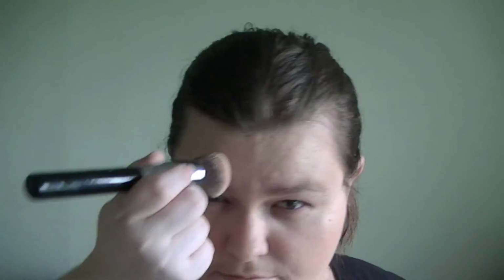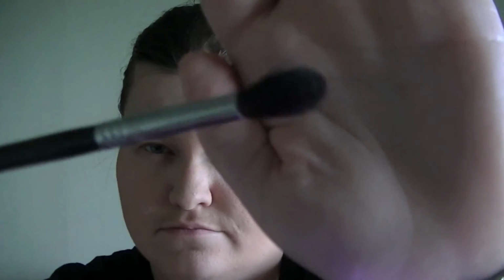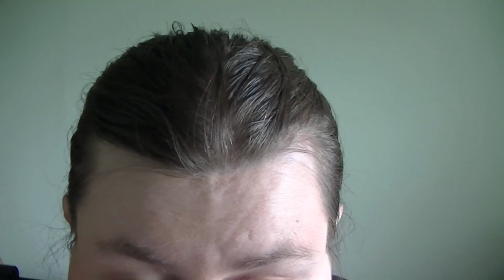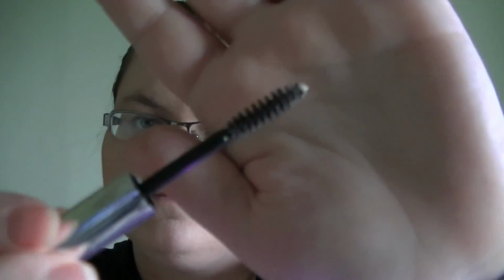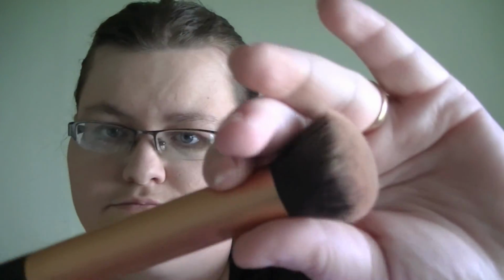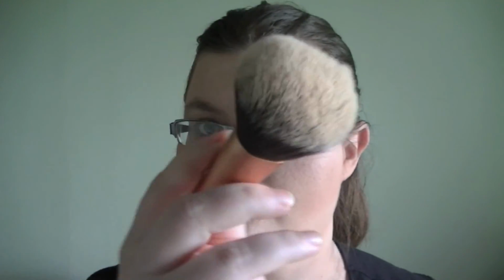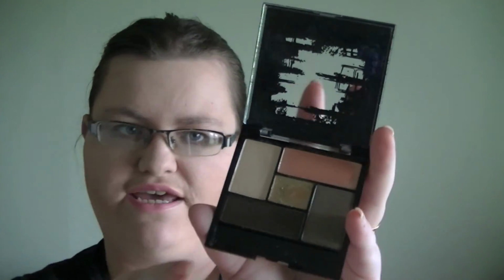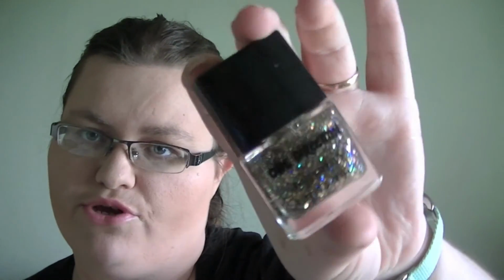Makeup by One Direction Makeup Tutorial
Click to expand for more information...

One Direction 4+1 Eyeshadow Palette
One Direction Eye Crayon in "I Wish"
One Direction Mascara in "Little Black Dress"
One Direction Lipstick in "Last First Kiss"

**I was provided the Makeup by One Direction Take Me Home Set to review. However anything I said about the product and the company are my complete and honest opinions.

Send Me a Letter:
Olar, SC 29843